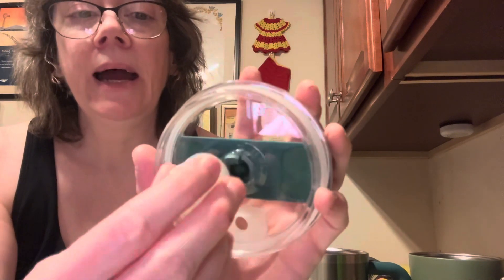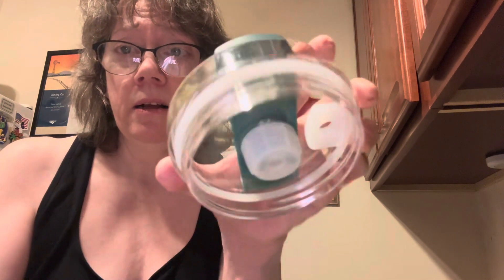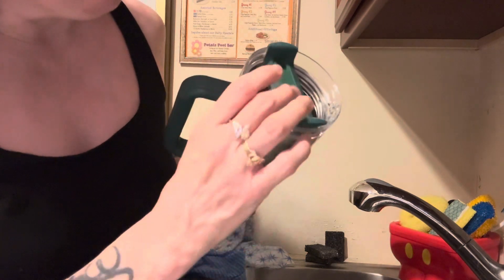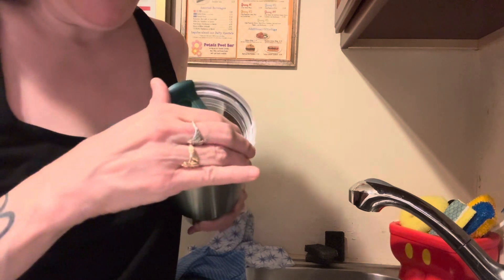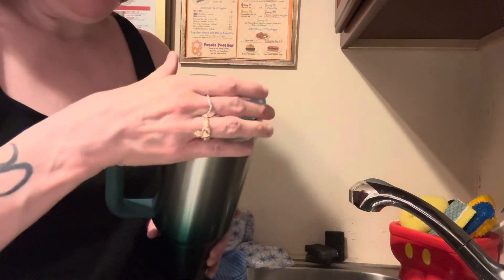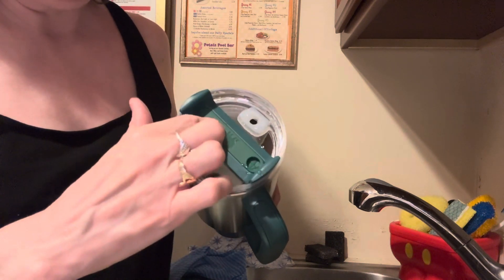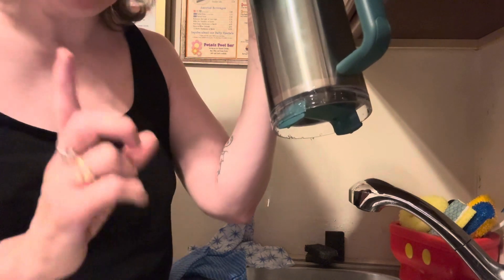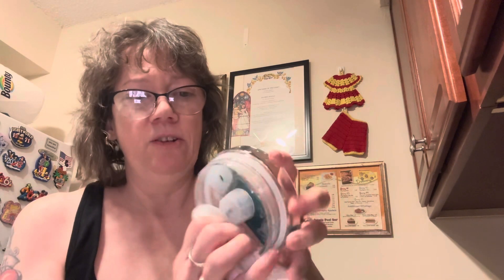Happy Thursday Stanley tumbler test part 2. 🤬